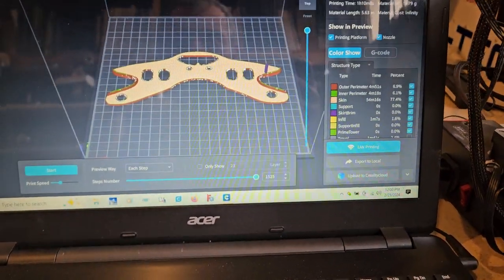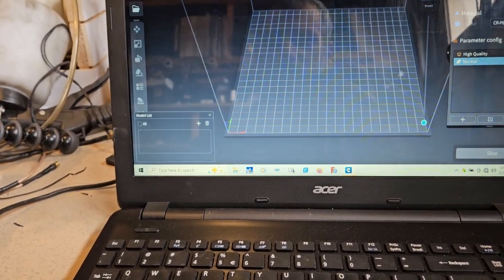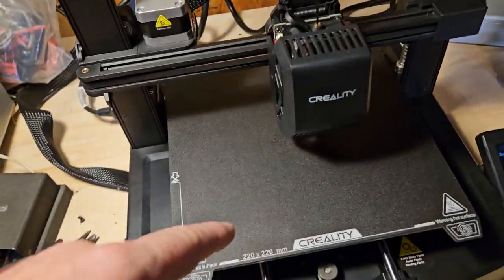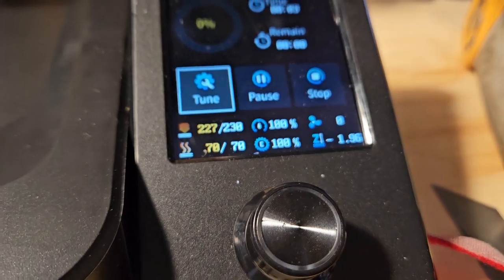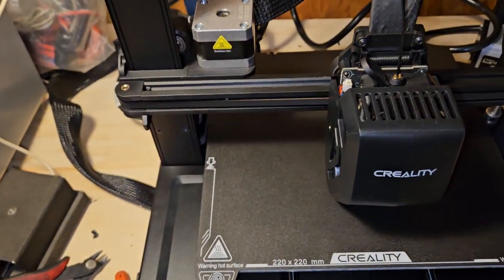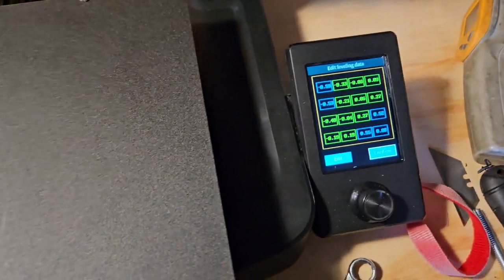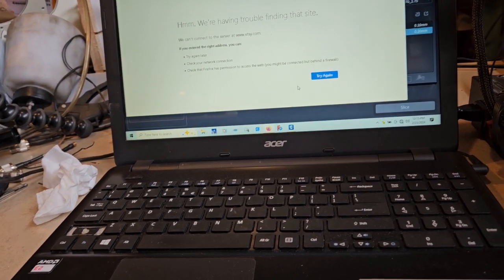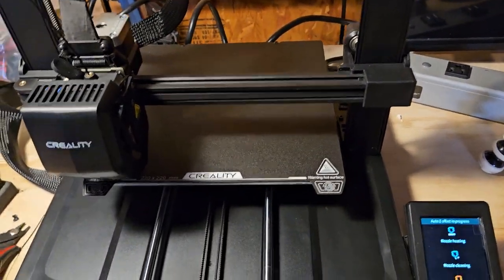CANT GET MY ENDER 3 V3 SE TO PRINT AFTER 4 DAYS!